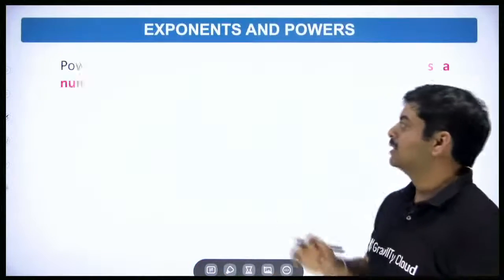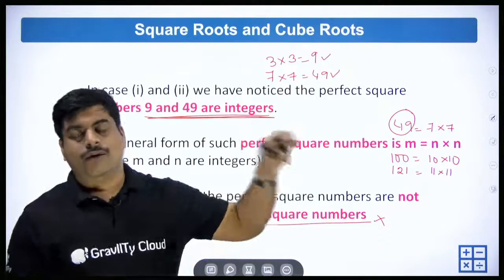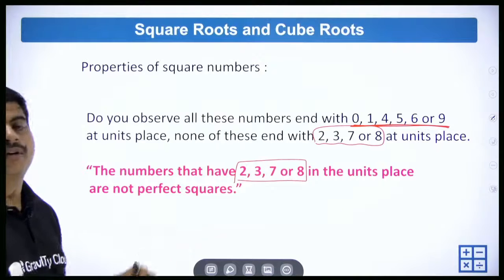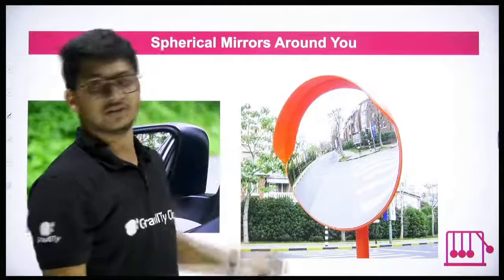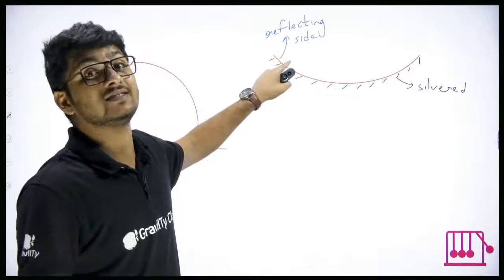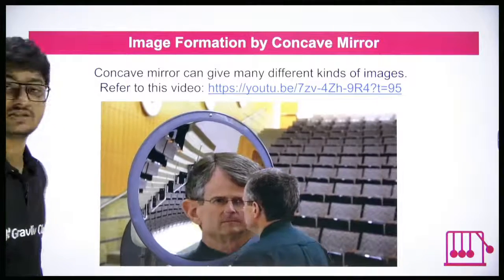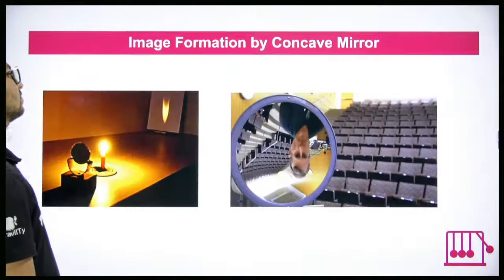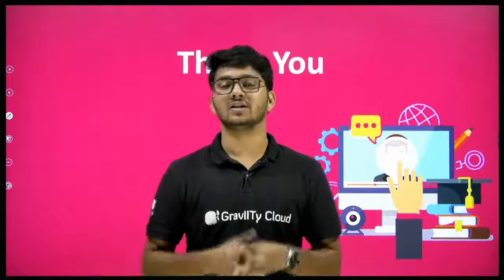Square Roots and Cube Roots | Class 8 | Maths | CBSE, ICSE, IIT & NEET Foundation